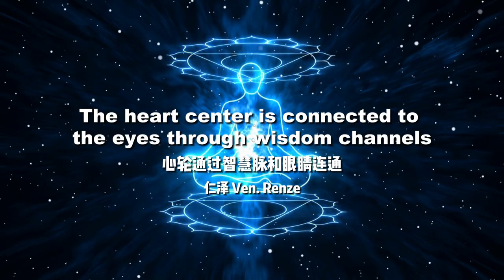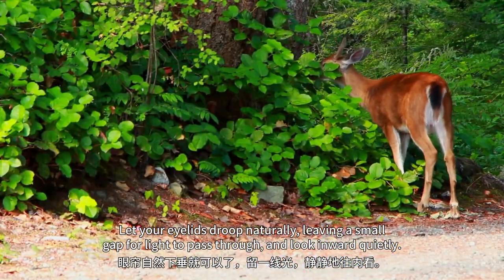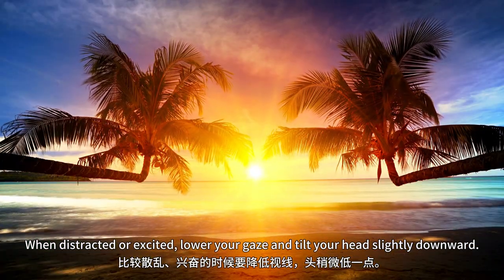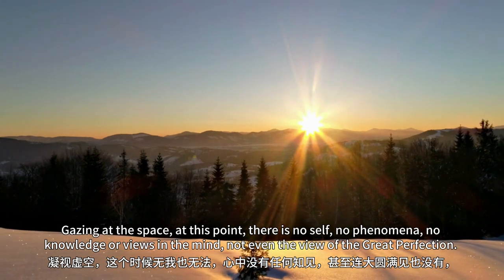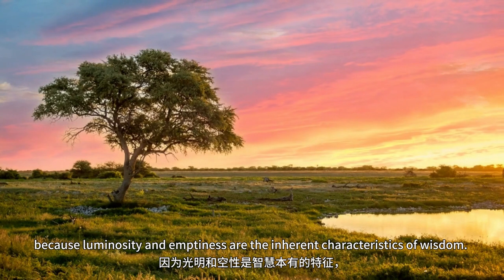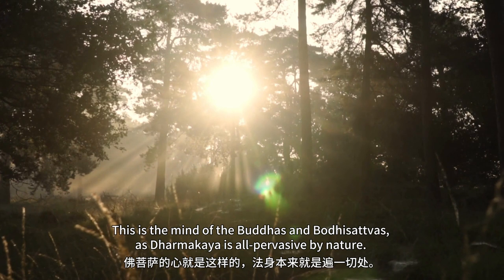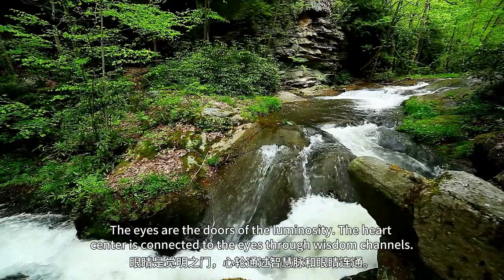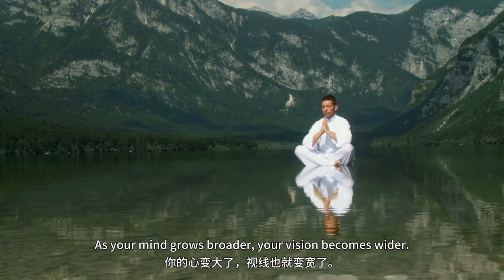【ENG DUB】3-2 Heart center is connected to the eyes through wisdom channels | 心輪通過智慧脈和眼睛連通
【ENG DUB】3-2 The heart center is connected to the eyes through wisdom channels | 把心帶回家 | 心輪通過智慧脈和眼睛連通

在我们的禅坐传统中，两眼要自然地睁开，这是很重要的一点。
In our tradition of meditation, your eyes should be kept open: this is a very important point.
开始学习打坐的时候，如果我们的心容易受到外来的干扰，可以把眼睛闭一会儿。
If you are sensitive to disturbances from outside, when you begin to practice you may find it helpful to close your eyes for a while.
眼睛微微地闭上，不能完全闭上，
Close your eyes slightly, but not completely.
眼帘自然下垂就可以了，留一线光，静静地往内看。
Let your eyelids droop naturally, leaving a small gap for light to pass through, and look inward quietly.
你们自己试一下是不是这样，这样子你的心自然就往内观了。
Try it yourself, and you will find that your mind naturally turns inward.

一旦你觉得心安静下来了，就要逐渐打开眼睛，你会发现你的视线变得比较安详宁静。
Once you feel established in calm, gradually open your eyes, and you will find your gaze has grown more peaceful and tranquil.
现在请往下看，沿着鼻端以四十五度看着前面。
Now look downwards, along the line of your nose, at an angle of about 45 degrees in front of you.
这里有一个要领：每当你心乱时，最好降低视线。比较散乱、兴奋的时候要降低视线，头稍微低一点。
One practical tip in general is that whenever your mind is wild, it's best to lower your gaze. When distracted or excited, lower your gaze and tilt your head slightly downward.
当你昏昏欲睡的时候，就要把视线拉高。胸挺起来一点，头也可以往上扬一点，就是把视线拉高一点。
Whenever you are dull and sleepy, bring the gaze up. Slightly lift your chest and tilt your head upwards, to bring your gaze up.

一旦心静下来，内观也开始清明了，你就可以随意地把视线拉高，眼睛仰望你前面的虚空。
Once your mind is calm and the clarity of insight begins to arise, you will feel free to bring your gaze up, opening your eyes more and looking into the space directly in front of you.
这是大圆满修行所推荐的方法。
This is the gaze recommended in the practice of the Great Perfection.
凝视虚空，这个时候无我也无法，心中没有任何知见，甚至连大圆满见也没有，然后跟法界的虚空融为一体。
Gazing at the space, at this point, there is no self, no phenomena, no knowledge or views in the mind, not even the view of the Great Perfection. Then, merge with the space of the Dharma realm.
这种修法是借助外面的虚空和光明来激发心性，跟本体光明如来藏融为一体。
This practice uses the external emptiness and luminosity to inspire the mind to merge with our Buddha nature, which is luminous in essence.
本来就是没有"我"也没有法的，
By nature, there is no self, no phenomena.
通过这种光明和虚空，可以帮助激发本具的光明如来藏，因为光明和空性是智慧本有的特征，
The luminosity and emptiness can help inspire our innate Buddha nature, because luminosity and emptiness are the inherent characteristics of wisdom.
用虚空和光明来激发心性，跟自性融为一体。
Use emptiness and luminosity to inspire the mind to merge with our true nature.

心变得越来越宽广，越来越扩散。你将发现视线变得宽广，内心变得安详、平静。
Your mind becomes more and more spacious and pervasive. You will discover now that your vision becomes more expansive, and that there is more peace and equanimity in your mind.
修行应该是这样子的，你的眼睛不去专注任何一个事物。
This is the way of practice: Don't gaze at anything in particular.
凡夫执着一个东西起贪心的时候，眼睛就会盯着事物去看。起贪爱也好、嗔恨也好，对人也是，也会盯着他看。
When an ordinary being is attached to something or someone, whether out of greed or anger, his eyes are fixed on that thing or that person.

当我们禅修的时候，不凝视任何一样东西；相反的，轻轻地把你的心往内观看自己，让你的视线扩张。
When we meditate, don't focus on anything in particular; instead, turn back into yourself slightly, and let your gaze expand.
当你什么事物都不执着的时候，自然就会这样子展现出来，你的视线就很宽广、很辽阔。
When you are not attached to anything, you naturally have a broad vision.
观音菩萨为什么叫千眼？其实不是一千只眼睛，是他的心眼本来就是遍一切处，无处不照，用形像的比喻就是有千眼、万眼。
Why is Avalokiteshvara called "thousand-eyed"? It's not that he has a thousand physical eyes, but his mind is all-pervasive, illuminating everywhere. Using figurative language, we say that he has a thousand or even ten thousand eyes.

Cultivate infinite merit by supporting Buddhism and spreading the dharma!

WeChat ID：sakyaYM
WeChat Official Accounts ：YM PURELAND
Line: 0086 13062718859